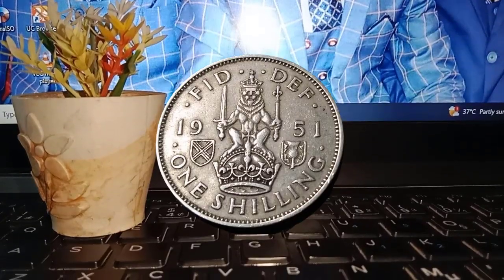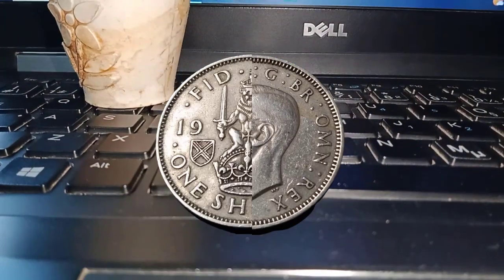"Unveiling the Hidden Treasure: 1951 One Shilling Coin Value" - Coins worth A LOT OF MONEY!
Title: "Unlocking the Hidden Value of 1951 One Shilling Coins | Rare Coin Spotlight"

Description:
Welcome back to our numismatic journey, coin enthusiasts! In today's captivating video, we're diving deep into the world of numismatics to explore the fascinating value and history behind the 1951 One Shilling coin.

The 1951 One Shilling coin holds a special place in the hearts of collectors and history buffs alike. Join us as we unveil the secrets behind this iconic piece of currency:

⭐ The Historical Significance: Discover the historical backdrop of 1951, a year marked by significant global events, and understand how these factors influenced the minting of these coins.

💰 Rarity & Scarcity: Explore why the 1951 One Shilling coin is considered a rarity in today's collector's market. Learn about key factors that contribute to its scarcity and why it's a sought-after item among coin collectors.

📈 Current Market Value: Get insights into the current market value of these coins. We'll discuss how factors like coin condition, rarity, and demand influence their prices today.

🔍 Identifying Features: Learn how to distinguish a genuine 1951 One Shilling coin from its counterparts. We'll provide expert tips on recognizing key features and mint variations that can significantly affect its value.

🛡️ Preservation & Grading: Understand the importance of proper coin preservation and grading in maintaining or enhancing the value of your collection.

🤩 Collector's Stories: Hear real-life stories from passionate collectors who have uncovered these hidden gems in their collections, and the excitement they experienced when they realized their true worth.

Whether you're a seasoned collector or a newcomer to the world of coin collecting, this video promises to be an exciting and informative journey into the history, rarity, and value of 1951 One Shilling coins. Don't miss out on the opportunity to learn more about these intriguing pieces of numismatic history.